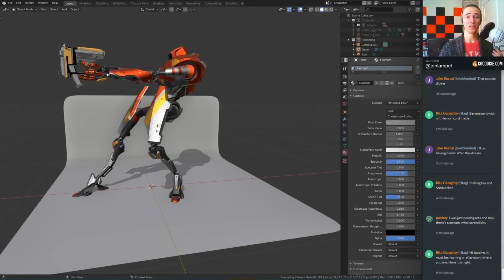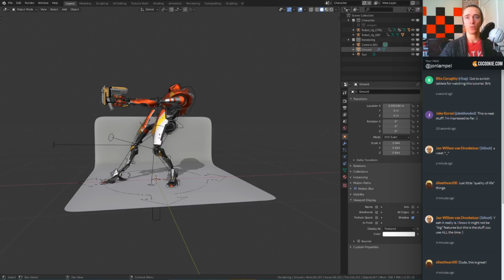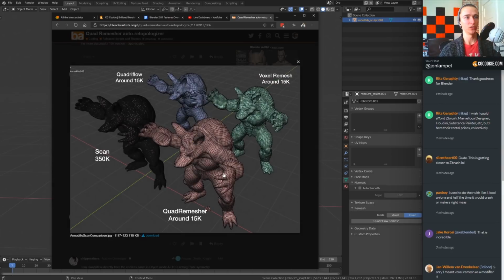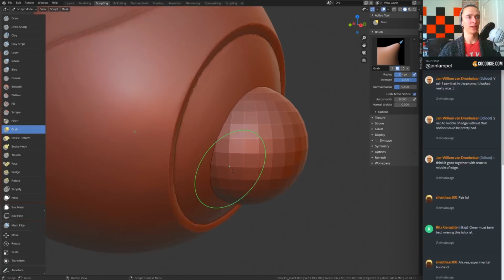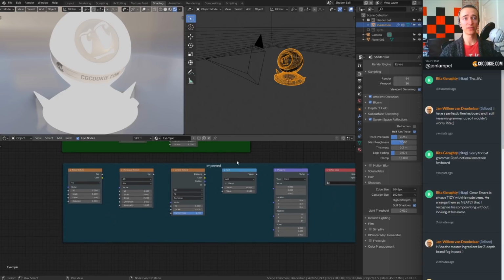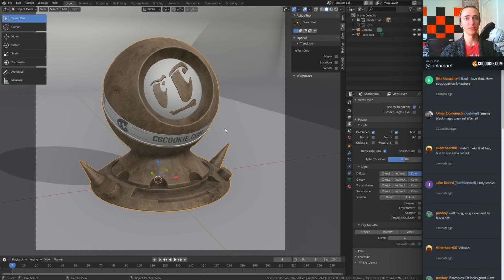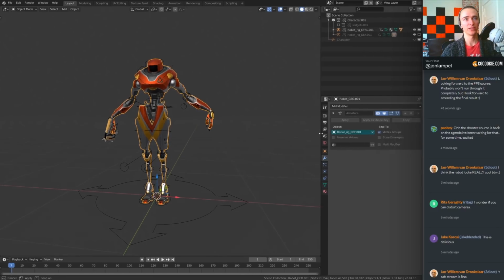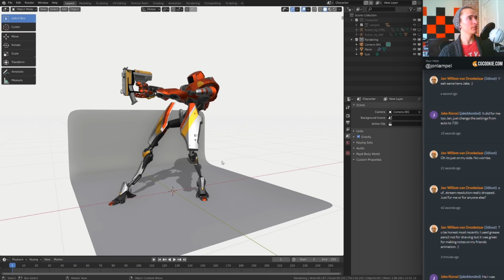What's New in Blender 2.81? All the Big Changes and Updates Overview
Blender 2.81 is here hot on the heels of 2.80, and it’s quite an update!

In many ways, it’s the stable, feature-complete version that we hoped 2.80 would be. Some of the updates are relatively minor or just nice-to-haves, while others might drastically change your workflow.

Dive into a complete list of the most important improvements that you’ll want to know about before using it yourself!

You can find the full release notes